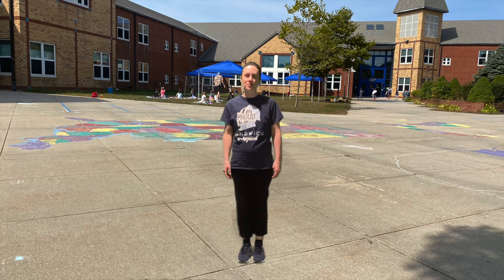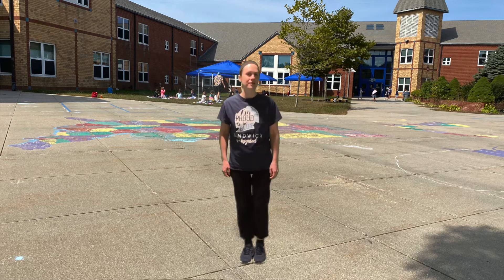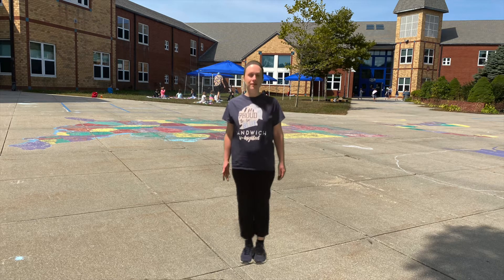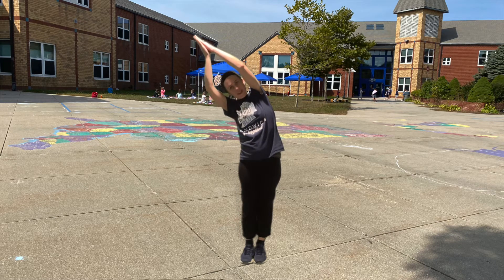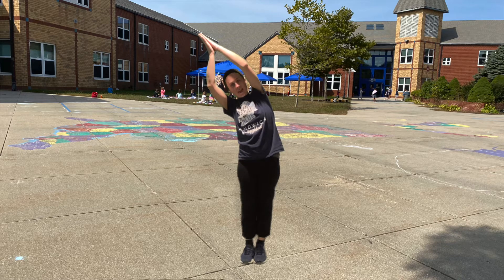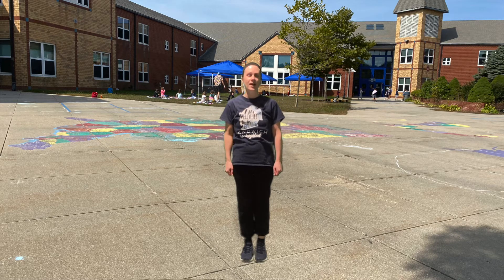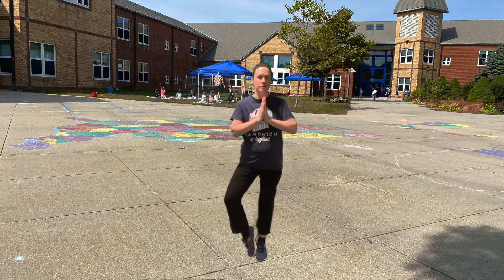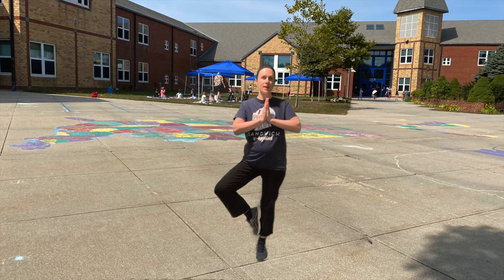Spring Poses Kite Bird Tree